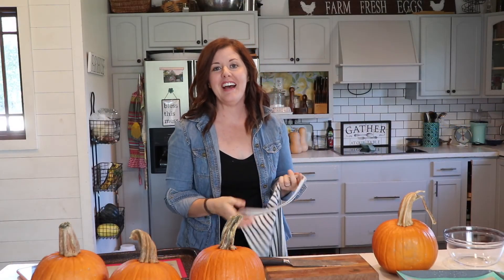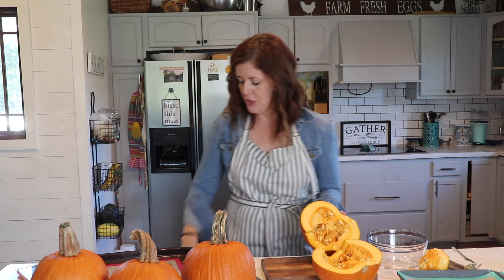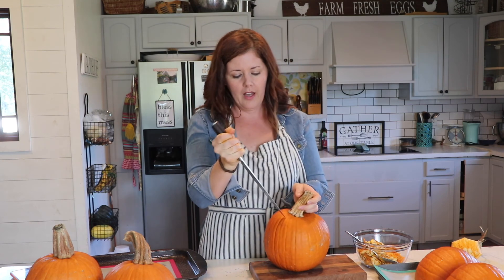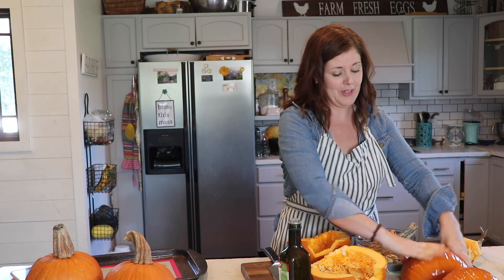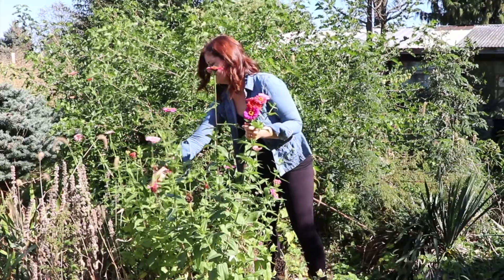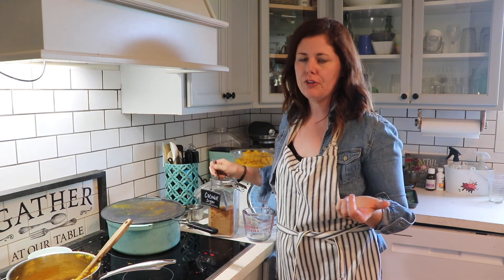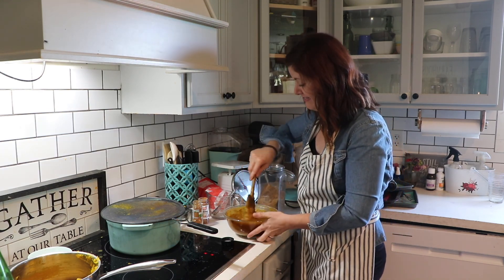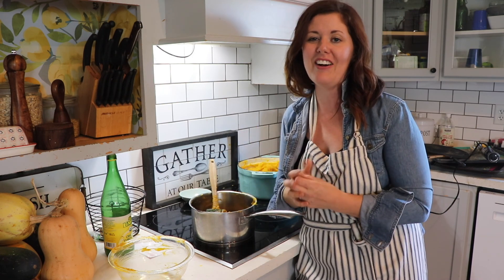How to Make Pumpkin Butter with PUMPKINS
Pumpkin Butter is a much anticipated treat in our home in the fall, but man, it disappears FAST! This year I decided to make a huge batch of our own and store it away to eat all throughout the winter. But, if it's going to be more than a special treat once a year, then I needed an easy and low sugar version of pumpkin butter that won't turn the kids into hyper monsters! This recipe that uses fresh pumpkins is just right!

Welcome to This Ohio Farmhouse! We are sisters, Jenna and Johanna, who moved our families to two separate farms just down the road from one another. We're so glad you're here! Hang out for a while!